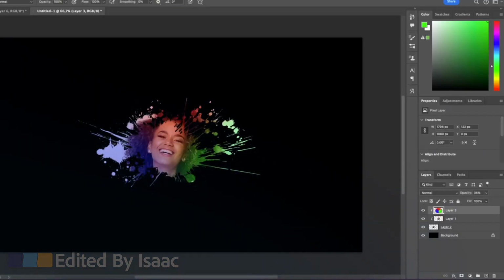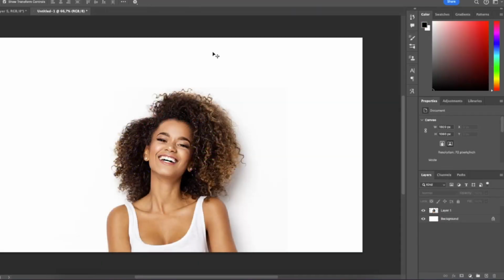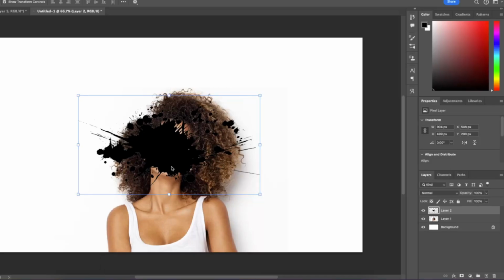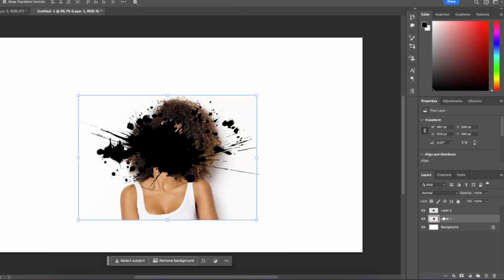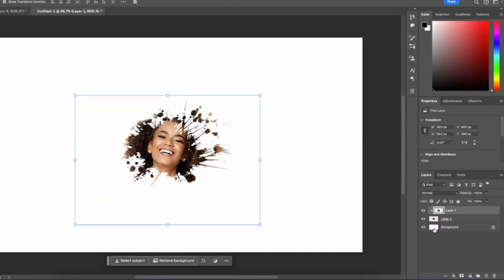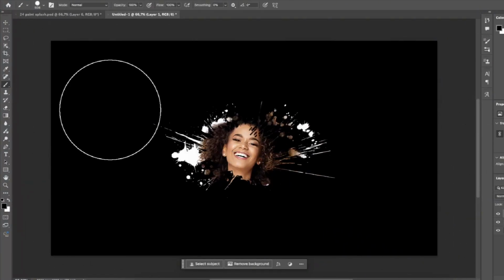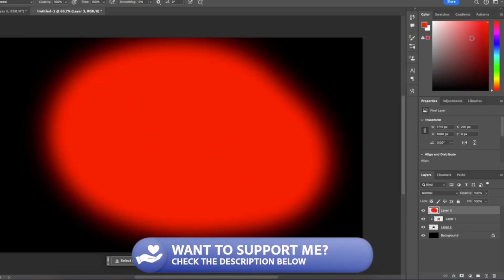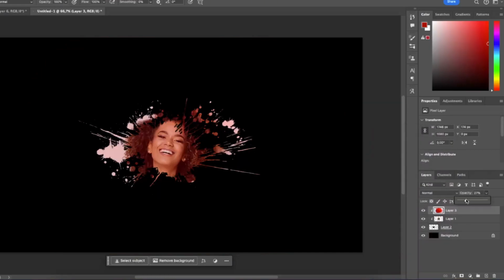How To Make The Paint Splash Effect In Photoshop In 1 Minute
In this video I will teach you how to create the Paint Splash Effect in Adobe’s Photoshop.

Bitcoin
bc1qcr8qg4vu4ks0zm0t4q5pyv0zrhw7203wywhrs8

Ethereum
0xdC6FB20515AF69070f72fc7102e746EA788fd418

Solana
6SV5uLLGKv4m5p882XFzXUofktiVxGJsYiTHRH2ZGR7w